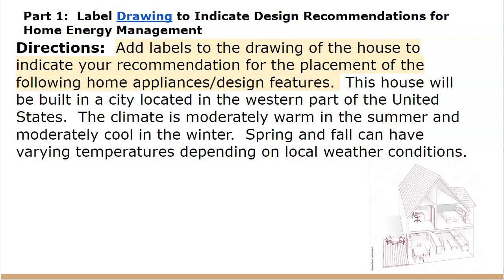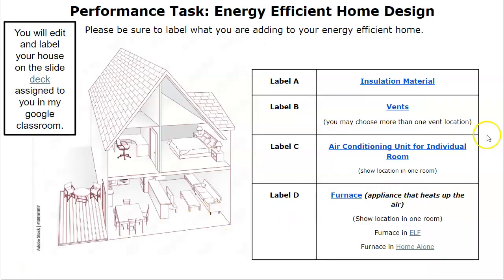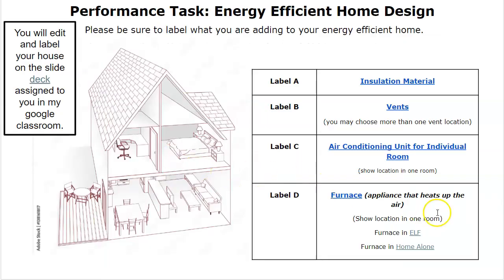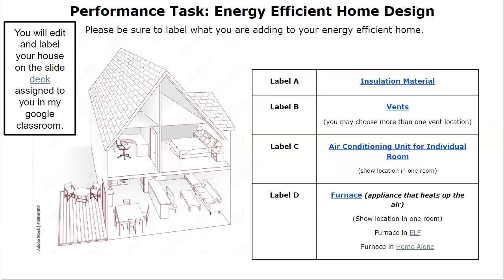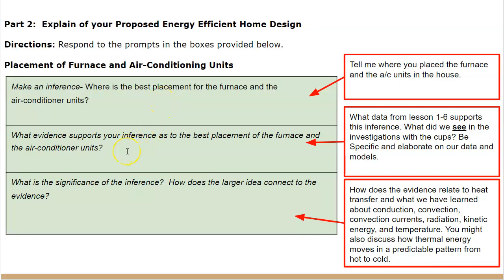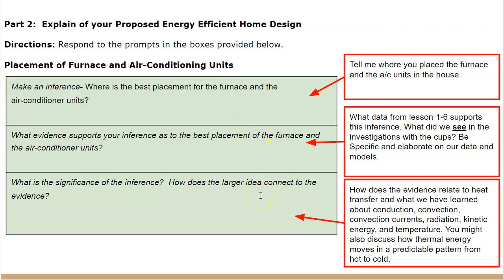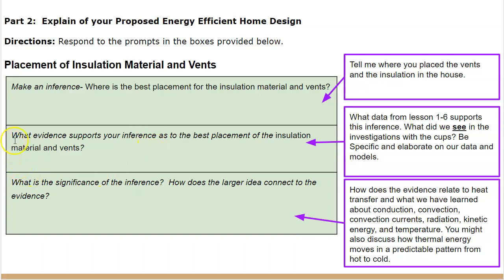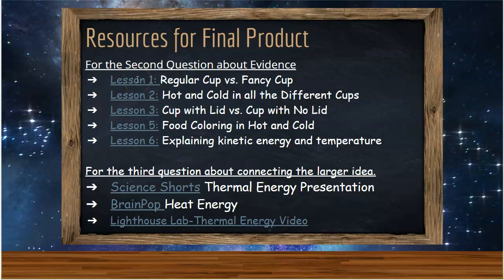Unit 2 Final Product Thermal Energy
This is quick description on how to complete the final product for the project thermal energy.